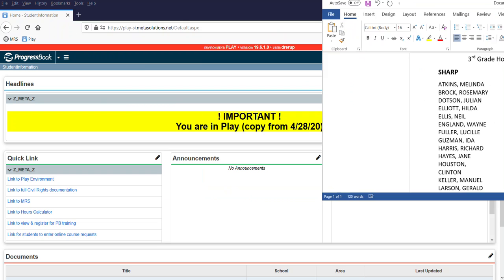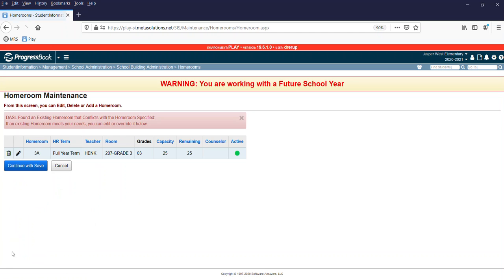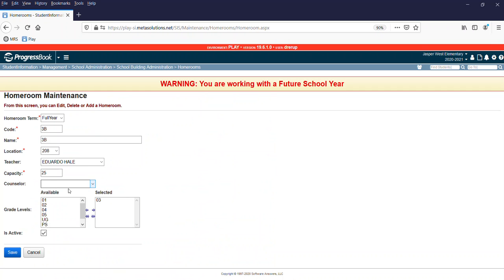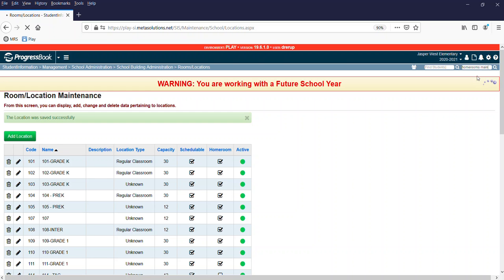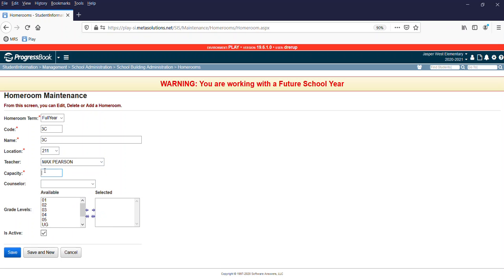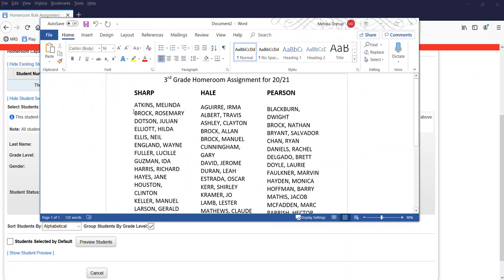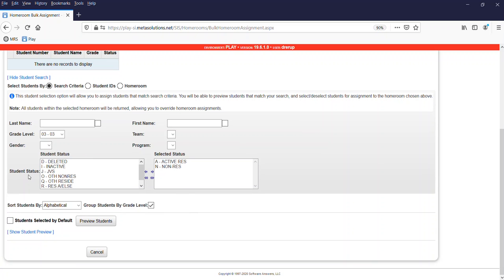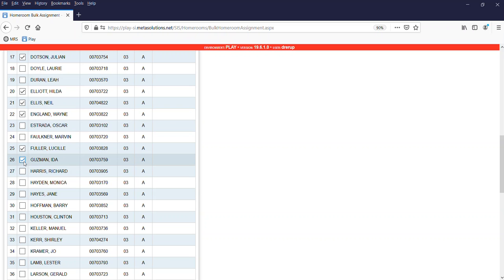Elem Scheduling Step #2: Use class lists to bulk assign homerooms